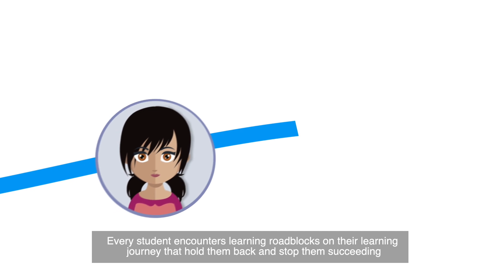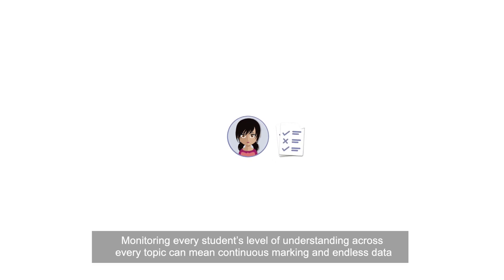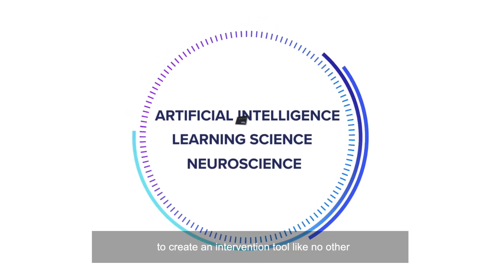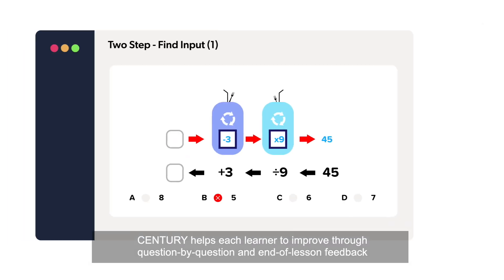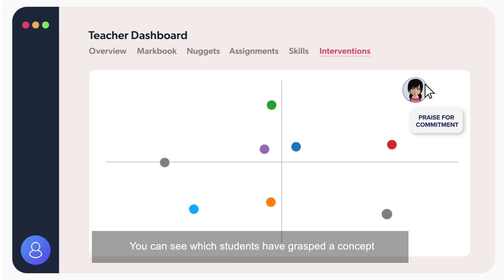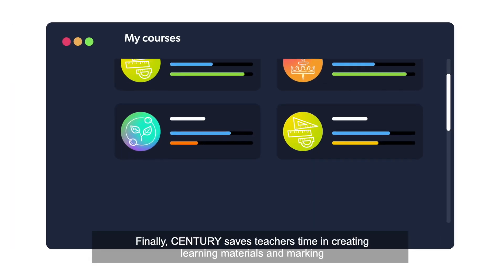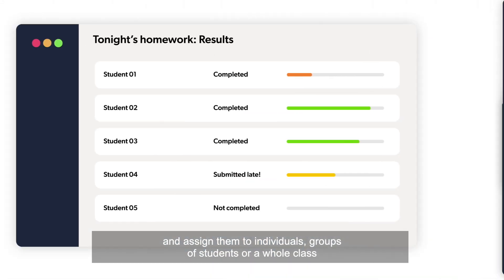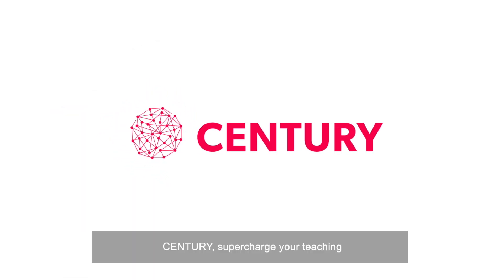How CENTURY works (with subtitles)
CENTURY is the tried and tested intelligent intervention tool that combines artificial intelligence with the latest research in learning science and neuroscience. It creates constantly adapting personalised pathways for every student and powerful intervention data for teachers.

Our intelligent intervention tool works with you to stretch and support every student – instantly addressing gaps in knowledge, remedying misconceptions and providing resources for teacher-led interventions.